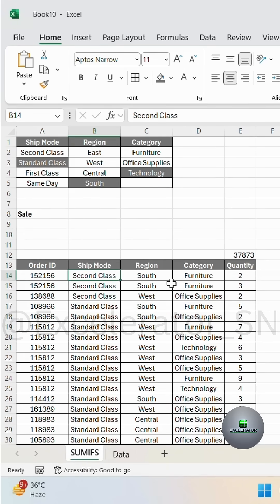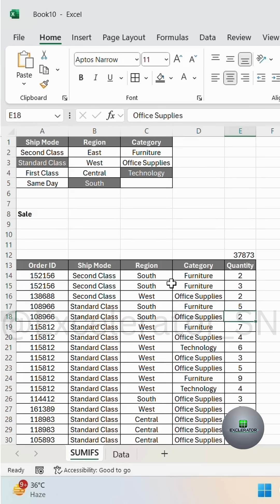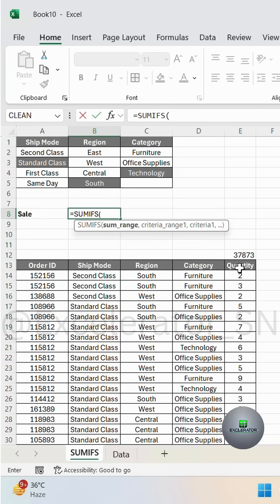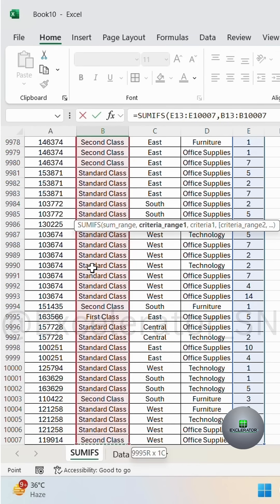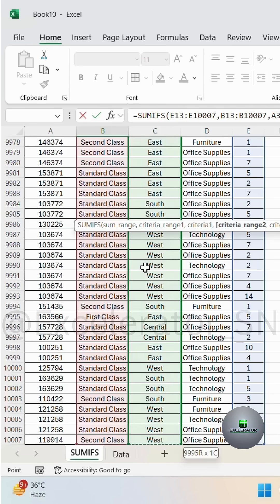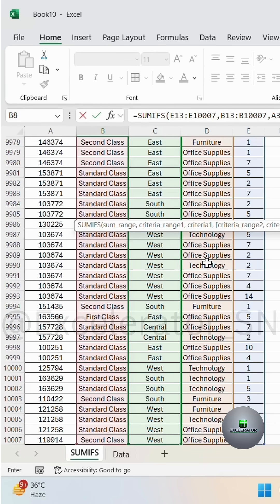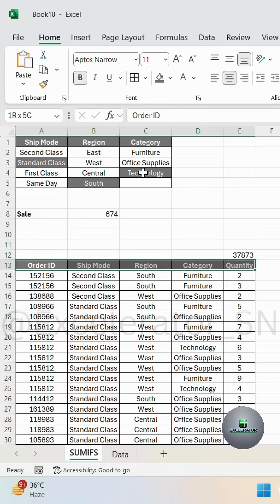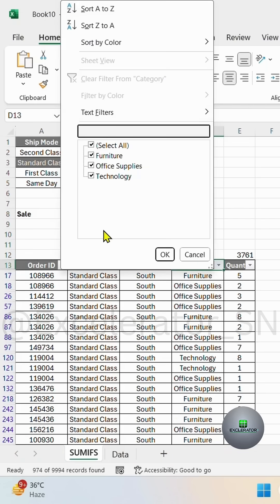SUMIFS Formula – Multiple Conditions, One Total!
Excel me multiple conditions ke basis pe total chahiye? SUMIFS formula ka use karo aur smart tareeke se accurate data nikaalo – bina filter lagaye!

excel formula sumif
formula excel sumif
formula for sumif in excel
formula of sumifs in excel
sumif in excel formula
sumif
sumif function in excel
sumif with and function in excel
sumif formula
formula sumifs
sumif and formula
sumif excel
excel formulas sumifs examples
excel sumif formula examples
sumif function in excel with multiple criteria
multiple criteria in sumif
sumif using multiple criteria
sumif using two criteria
sumifs with multiple criteria
sumif google sheets
google spreadsheet sumif
sum if example
sumif and function
sumif function
sumifs function in excel example
sumif with vlookup
sumifs google sheets
excel sumif example
sum if and
sum if two conditions
sumif and sumifs
sumif formula in google sheets
sumif multiple conditions
sumif syntax
sum sumif sumifs in excel
use sumif
ms excel sumif
sum if function in excel
formula of sum if in excel
sumif use in excel
sumifs formula in google sheets
advanced sumifs function in excel
sum if function
sumif function in excel example download
sumif ka formula
sumif ka formula in excel
sumifs in google sheets
sumif and sumifs formula in excel
sumif countif
sumif function in google sheets
sumif syntax in excel
use of sumifs function in excel
example of sumifs function in excel
sumif formula with two criteria
sumif function with multiple criteria
sum if criteria
sum if formula google sheets
sum if two criteria
sumif 2 conditions
sumif multiple criteria different columns
sumif vlookup
sumifs formula google sheets
syntax of sumif function in excel
explain sumif function in excel
sumif how to use
excel sumif multiple columns
google sheet sumif multiple criteria
google sheet sumifs
sumif excel practice sheet download
sumif range
vlookup sumif
excel sumif tutorial
sql sumif
sum if sql
sum if statement in excel
sumif and vlookup
sumif questions in excel
sumif syntax google sheets
sumif in tableau
excel sumif with two criteria
google sheets sumif formula
nested sum if
spreadsheet sumif
sum if spreadsheet
sum if vba
sum if with 2 criteria
sum ifs
sumif example google sheets
sumif function google sheets
sumif function in excel pdf
sumif in excel with multiple criteria
sumif multiple columns
sumif number
sumif pivot table
sumifs excel multiple criteria
sumifs in tableau
sumifs vlookup multiple criteria
sumif tableau
alteryx sumif
sumif in alteryx
sumifs in alteryx
alteryx sumifs
appsheet sumif
arrayformula sumifs google sheets
conditional sum google sheets
excel formula sumif multiple criteria
excel help sumif
excel how to use sumif
excel nested sumif
excel sum if and
excel sum if condition
excel sum if function
excel sum if multiple conditions
excel sum if multiple criteria
excel sum if two conditions
excel sum if with two conditions
excel sum ifs
excel sumif 2 conditions
excel sumif 2 criteria
excel sumif criteria
excel sumif month
excel sumif multiple sheets
excel sumif number
excel sumif two criteria
excel sumif year
excel vba sumif
excel vba sumifs multiple criteria
formula sumifs excel
formula sumifs in excel
google sheet sum if color
google sheet sumif example
google sheet sumif multiple conditions
google sheet sumifs example
google sheets pivot table calculated field sumif
google sheets sum if cell color
google sheets sum if checkbox is checked
google sheets sum if month
google sheets sumif and
google sheets sumif between two dates
google sheets sumif multiple columns
google sheets sumif with multiple criteria
google sheets sumifs arrayformula
google sheets sumifs date range
google sheets sumifs multiple criteria
google spreadsheet sumif multiple columns
gsheet sumif
help sumif
help sumifs excel
if and sumif combined
if sum google sheets
multiple sumif
notion sumif
pivot table calculated field sumif
postgresql sum if condition
postgresql sumif
query sumif google sheets
sheets sum if
sheets sumifs
spreadsheet sumifs
sum if and google sheets
sum if data studio
sum if excel two conditions
sum if for two criteria
sum ifs excel
sumif across multiple sheets
sumif across multiple sheets excel
sumif across multiple sheets google sheets
sumif alteryx
sumif and and
sumif and and function
sumif and statement
sumif appsheet
sumif by month google sheets
sumif color google sheets
sumif excel explained
sumif from another sheet google sheets
sumif from another workbook google sheets